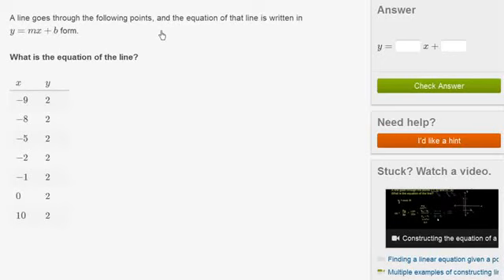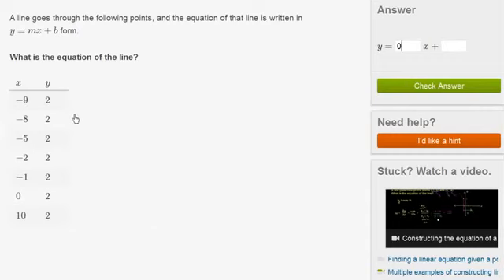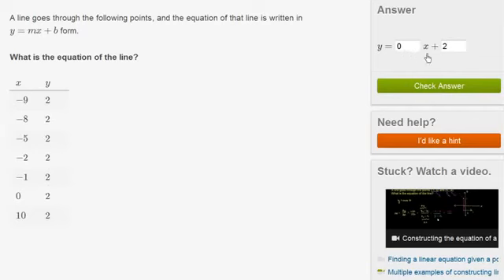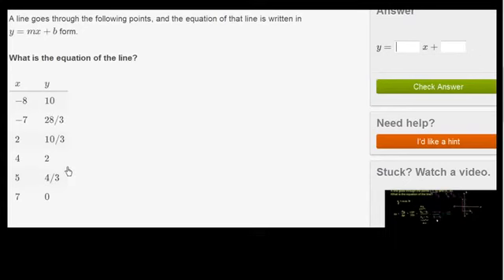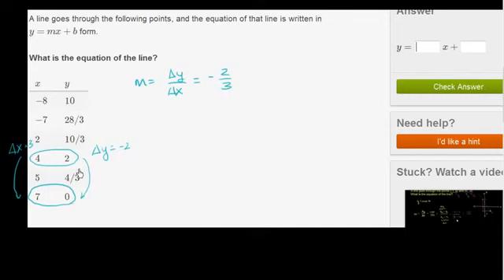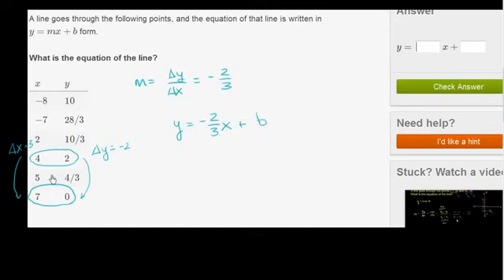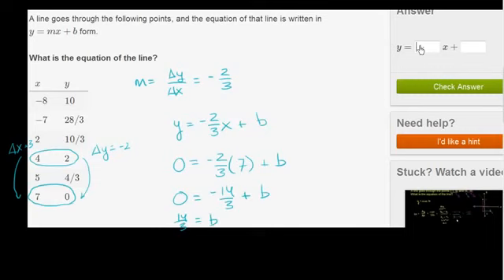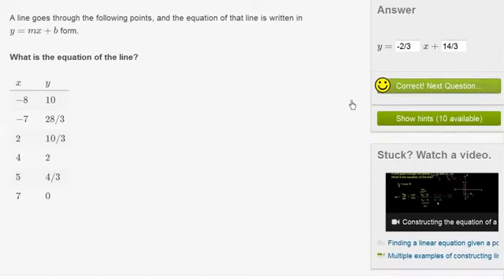Slope intercept form from table